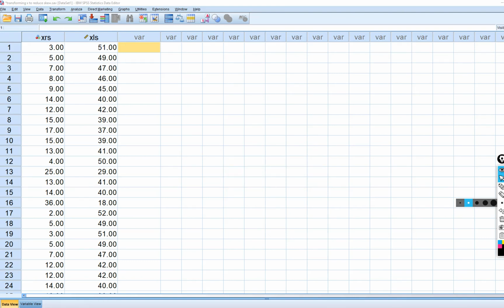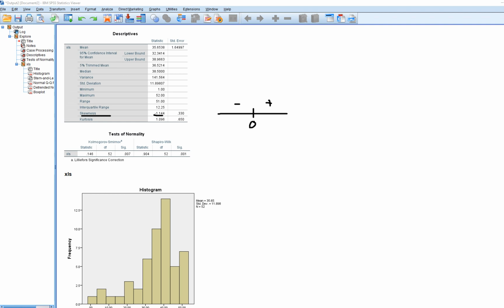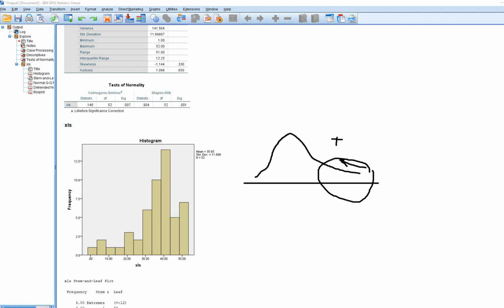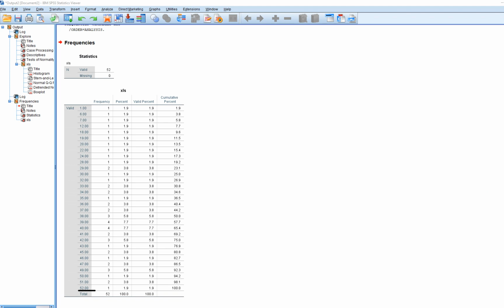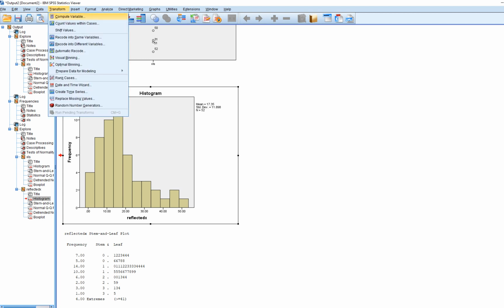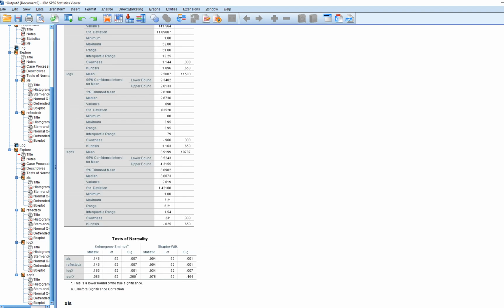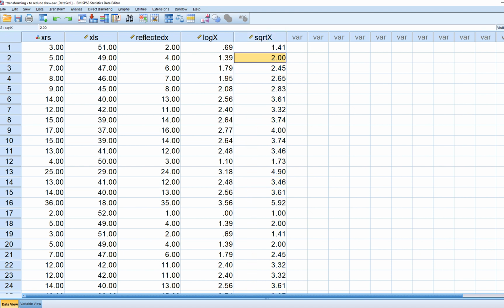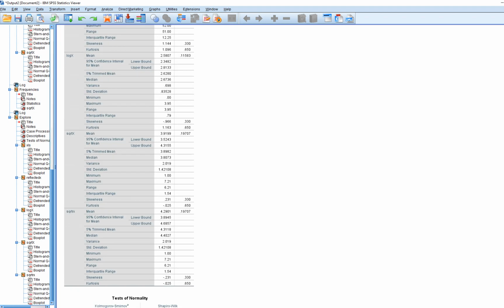Transforming a left skewed distribution using natural log and square root functions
This brief video demonstrates the use of natural log and square root transformations to reduce (or eliminate) skew in a left-skewed distribution in SPSS - THIS AFTER REFLECTING THE VARIABLE. IMPORTANT NOTE: You cannot compute a log of 0 or any negative number. Moreover, you cannot compute the square root of a negative number.